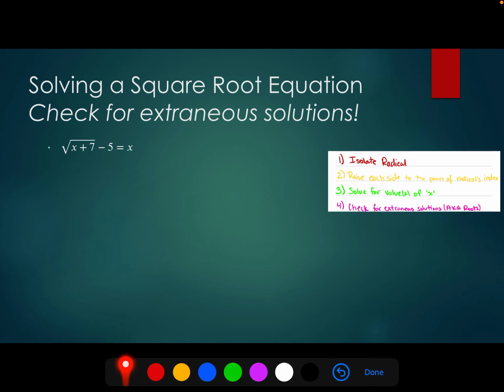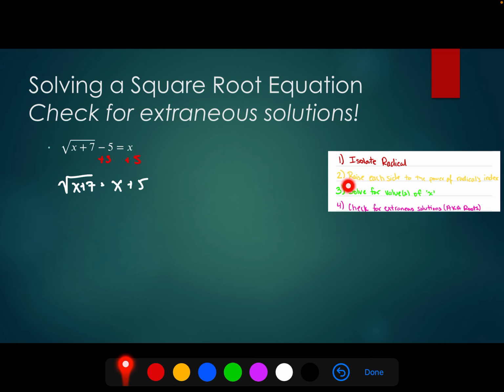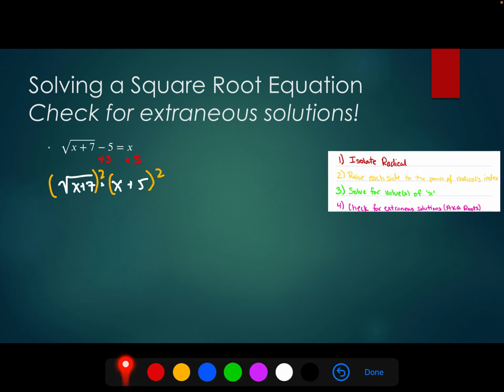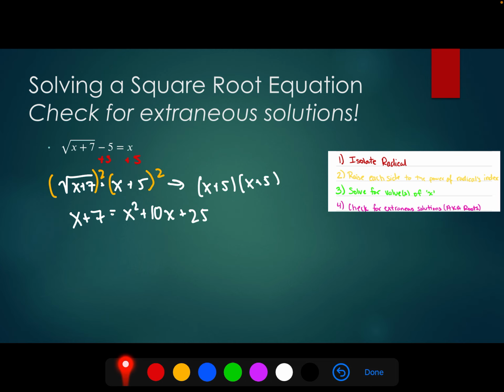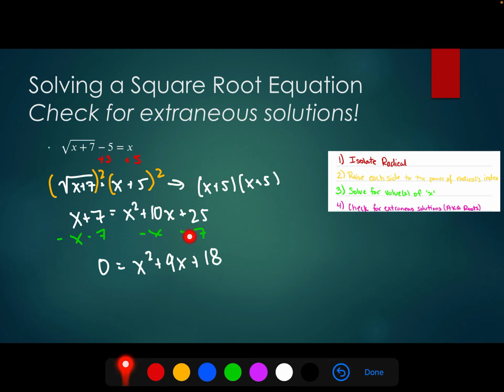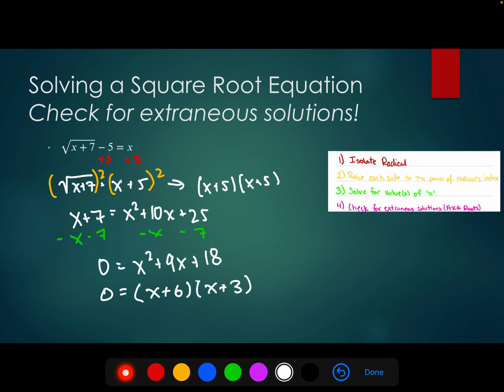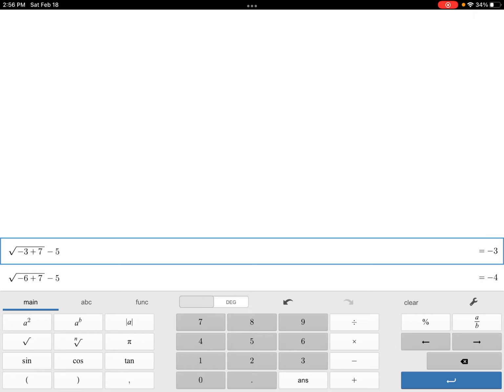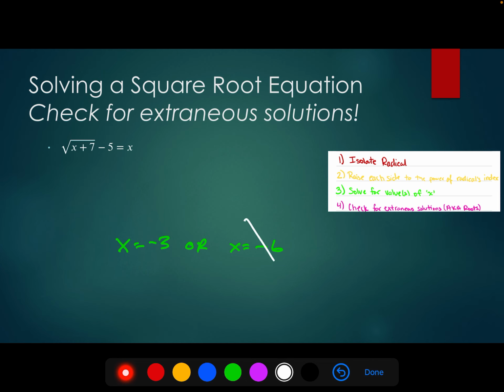Square Root and Other Radical Equations 2